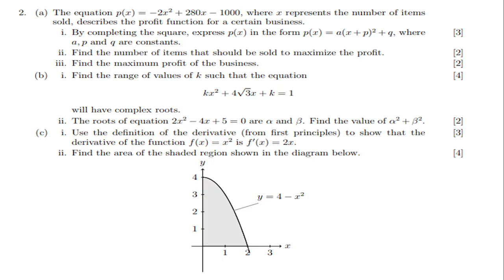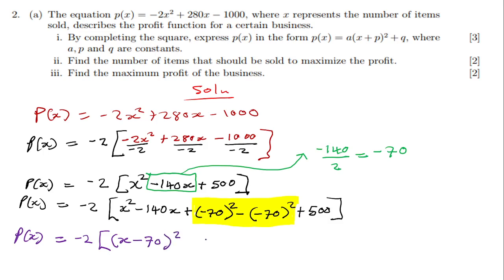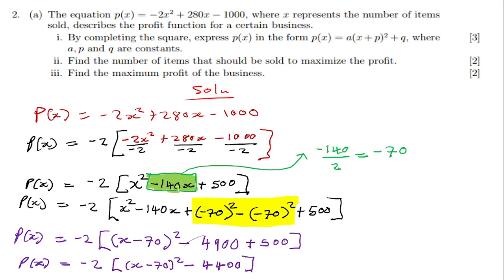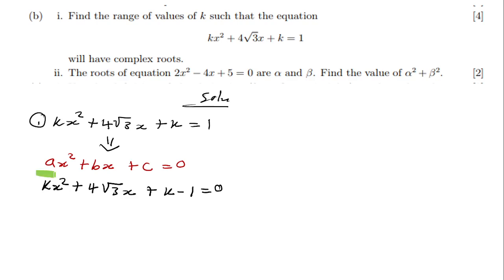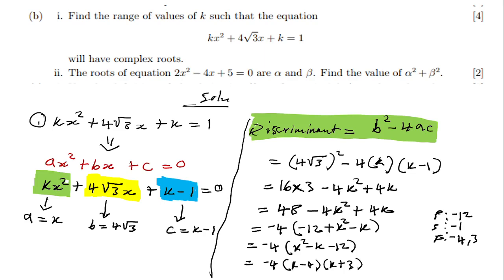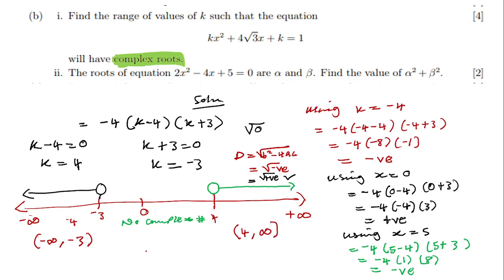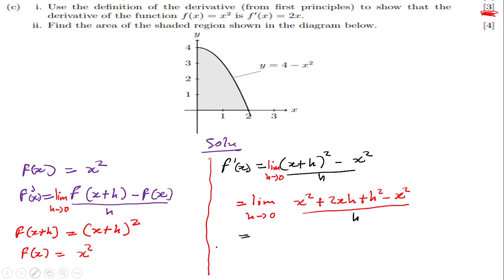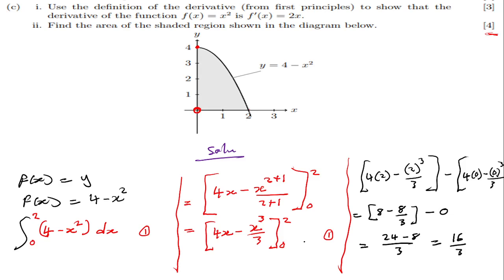MAT 1120 2023 EXAM QUESTION TWO SOLUTION